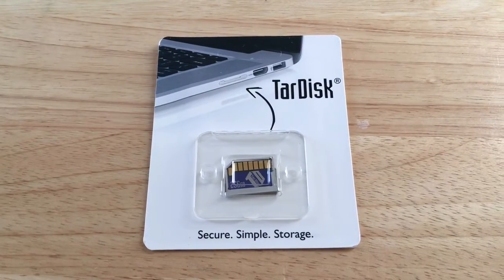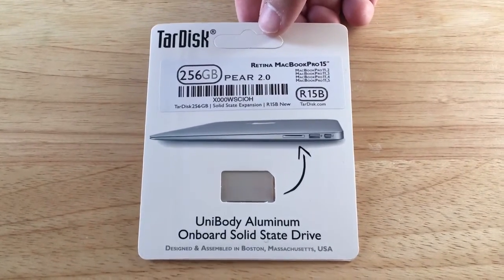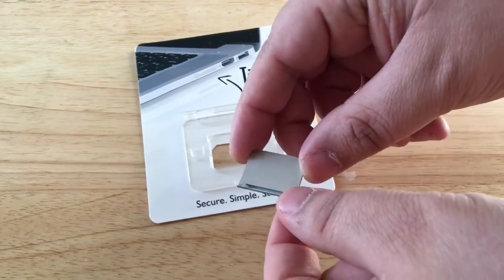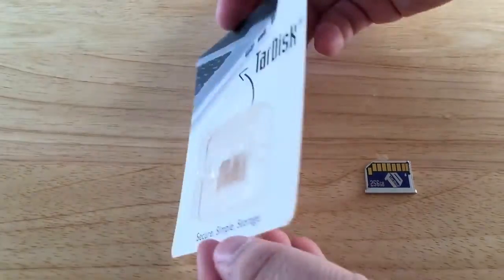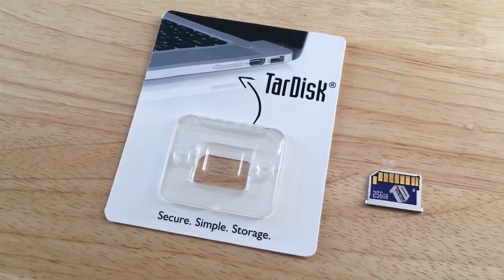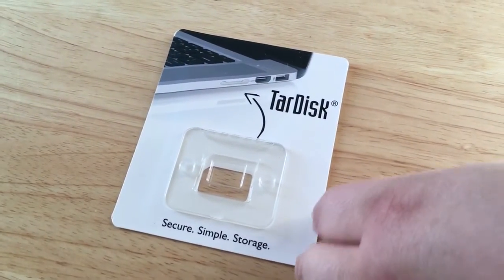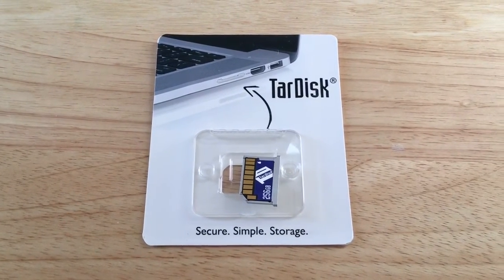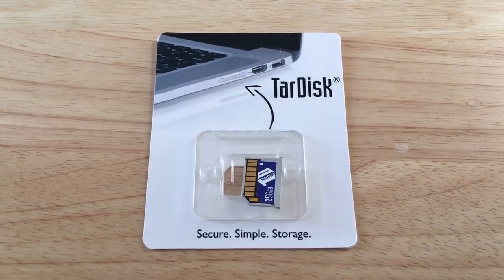TarDisk Pear 2.0 256GB SSD - MacBook Pro Retina 2015 Unboxing 2-22-16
TarDisk Pear 2.0 256GB SSD For The MacBook Pro Retina 2015 Edition Unboxing Upgrade. This product is for review. TarDisk has varying sizes for multiple MacBooks and MacBook Pros. The TarDisk Pear 2.0 pairs with your internal SSD as a permanent upgrade. The total space is then displayed on your Disk Utility storage window.